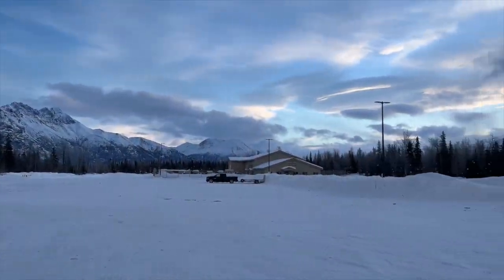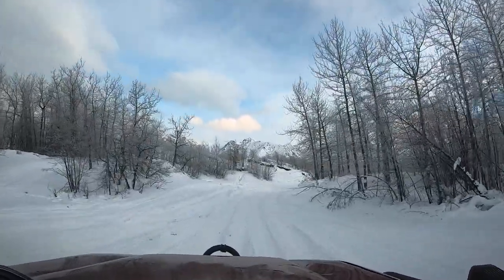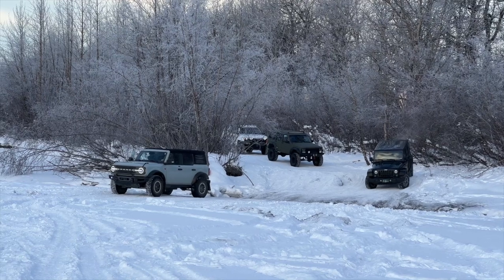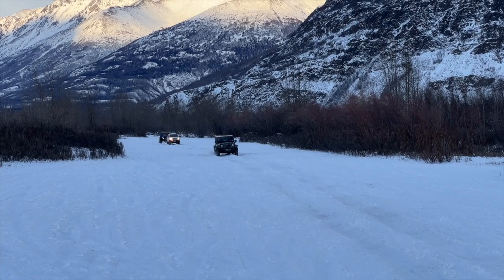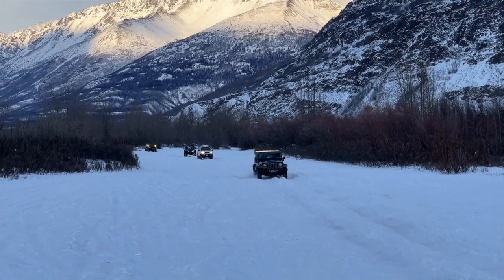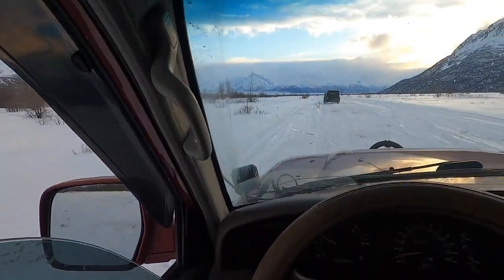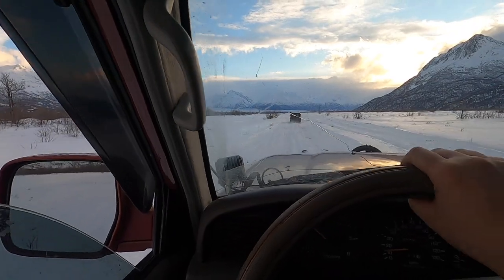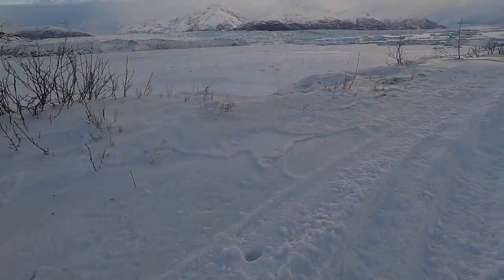New Year Eve off road trip to the Glacier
NuttyNu Media